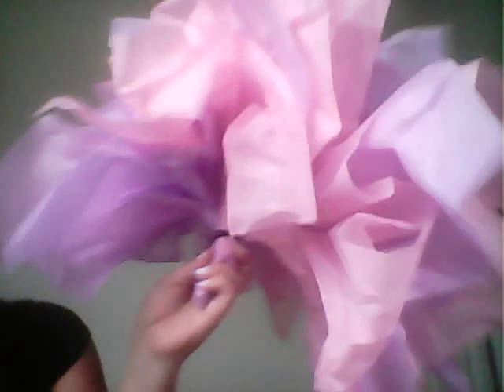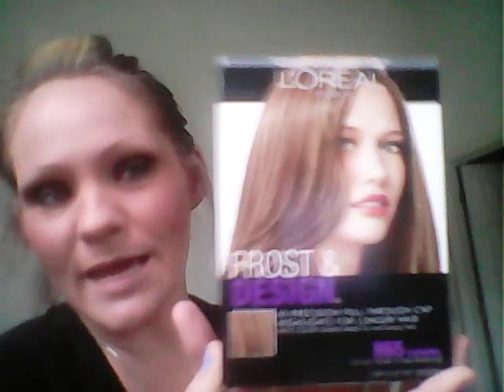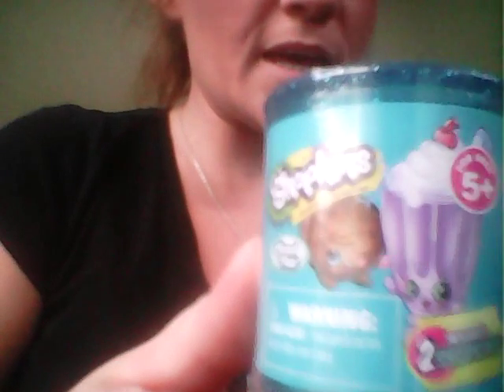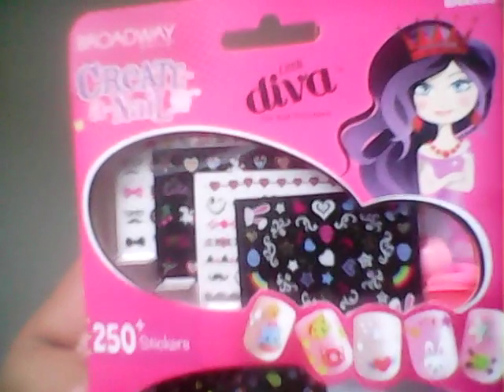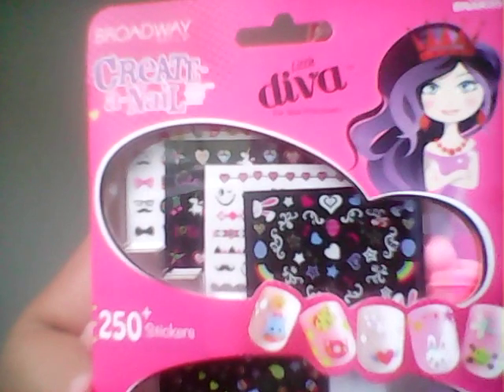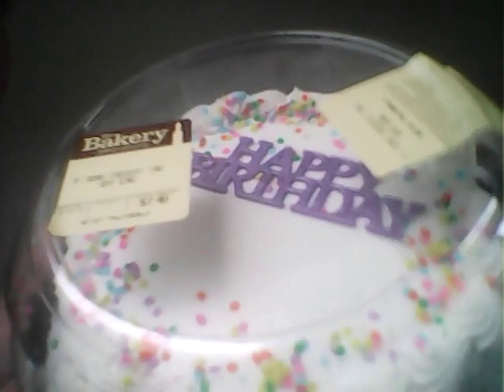Lacy's Birthday Stuff!🎈🎁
She's turning 11 today! YAY!!!🎈🎈🎈🎈🎈🎈🎈🎈🎈🎈🎈